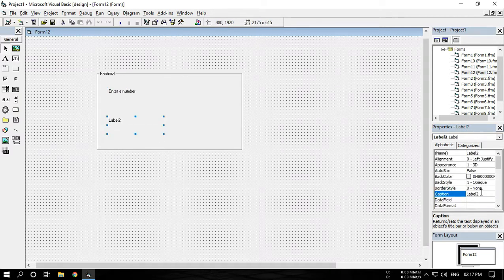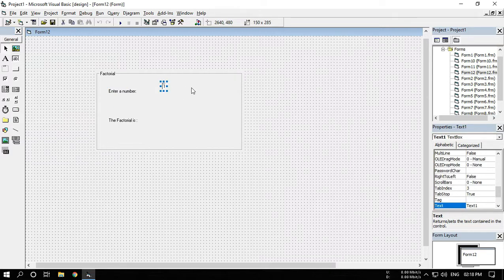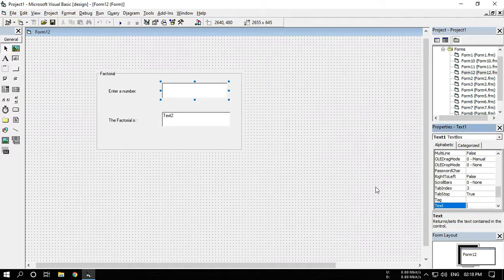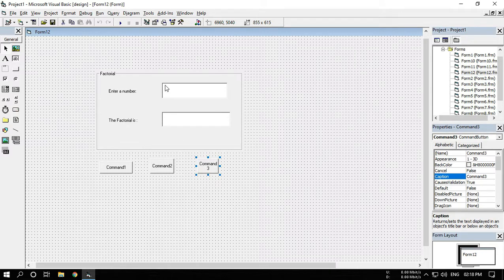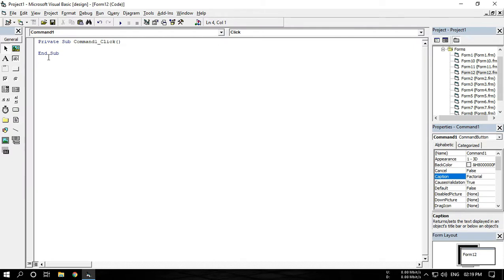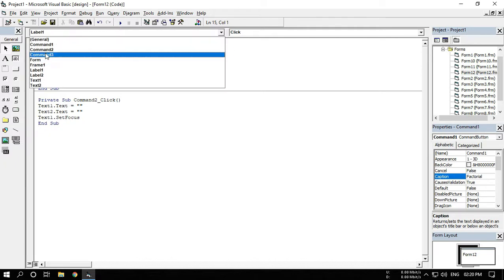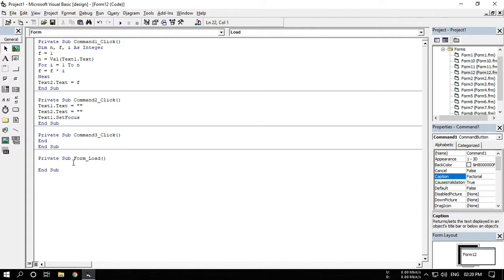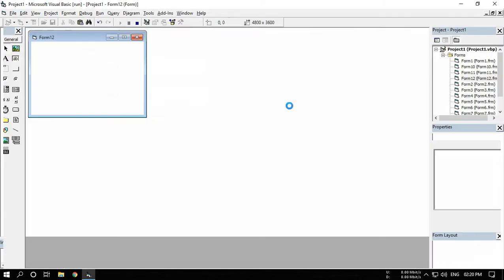Visual Basic Tutorial #12 in English